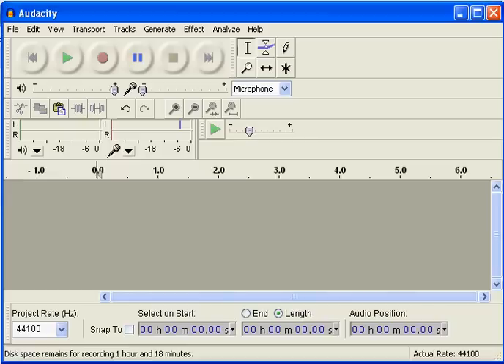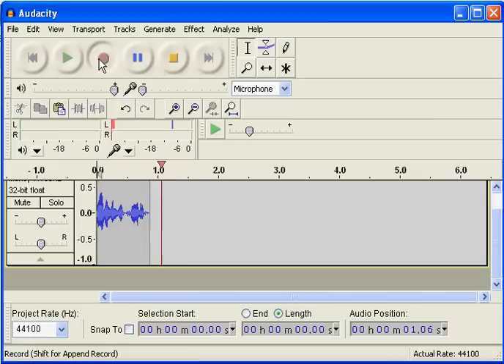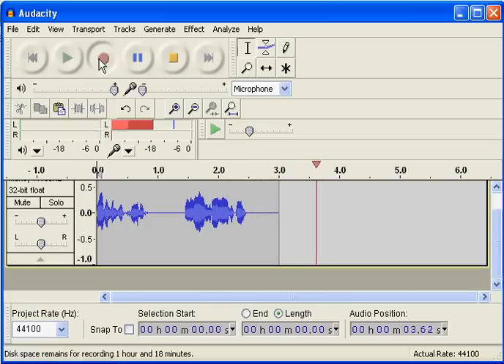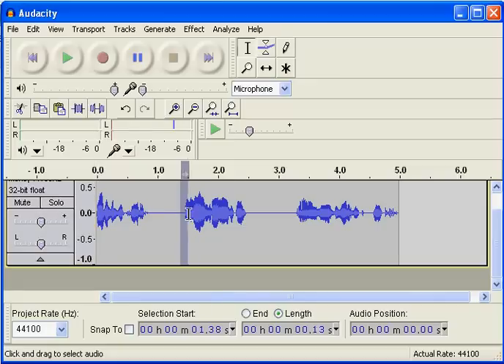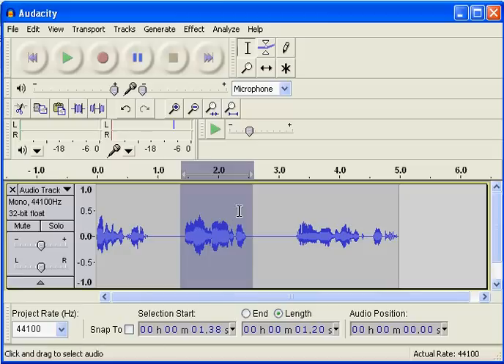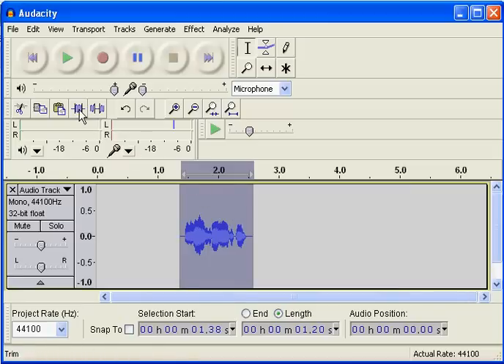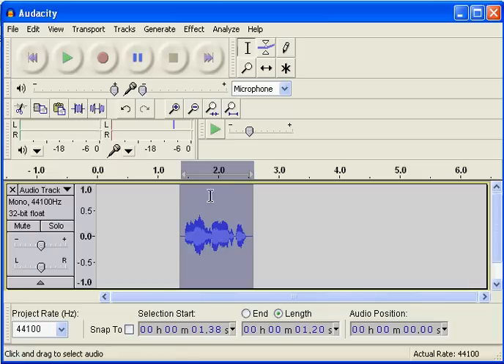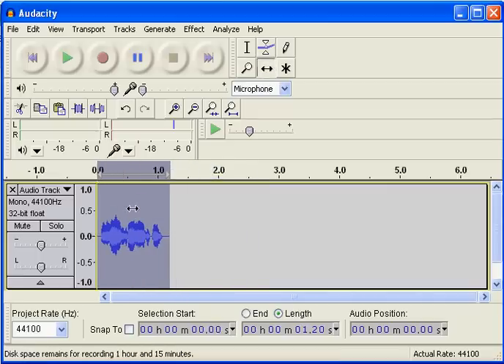Audacity 101 how to trim all versions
This will QUICKLY show you how to trim a sound bite.  If this were a photograph you would call it cropping.  Nothing too heavy here.  Enjoy!  Positive feedback is welcome.